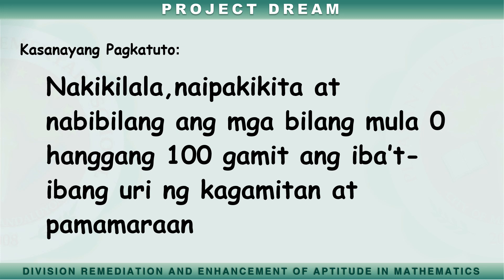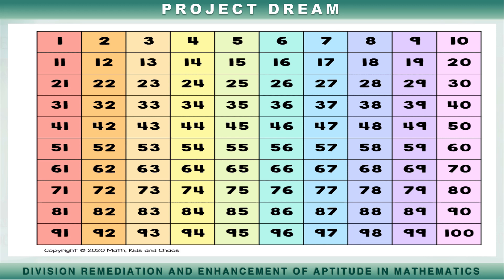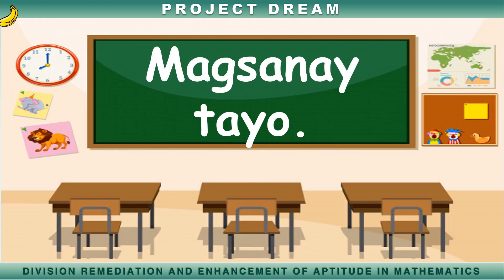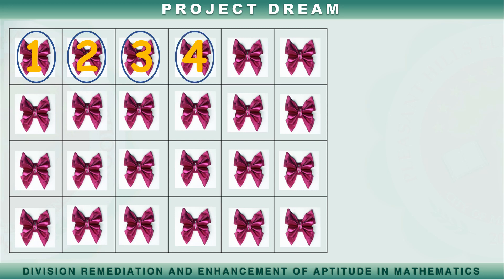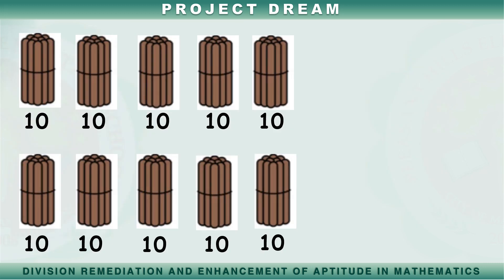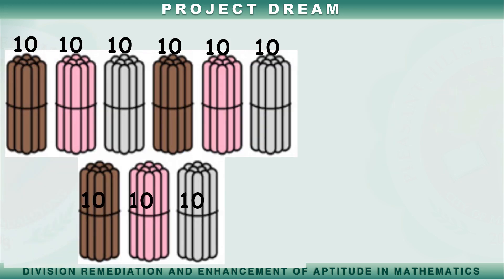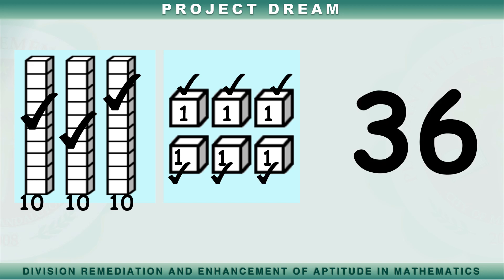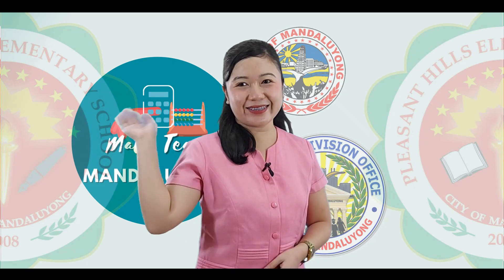Pagbibilang mula 0 hanggang 100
Grade level: One
Quarter: 1
Week: 1
Teacher: Ms. Regen B. Matrido